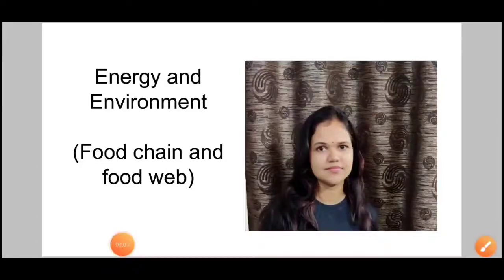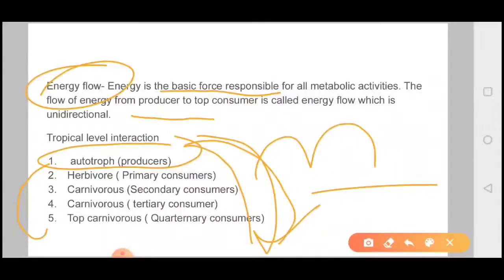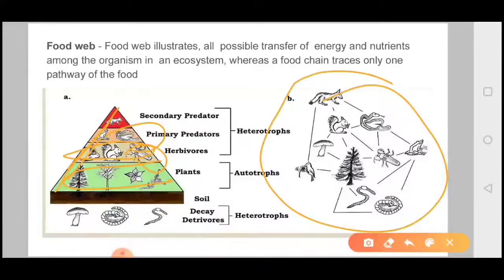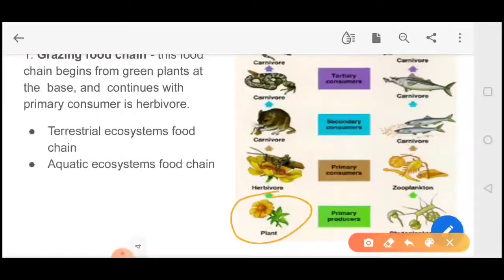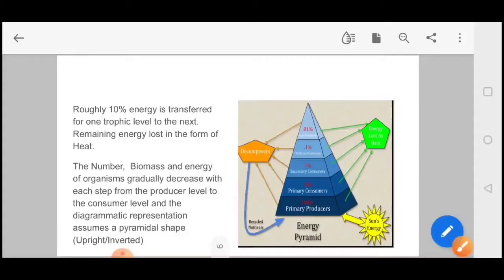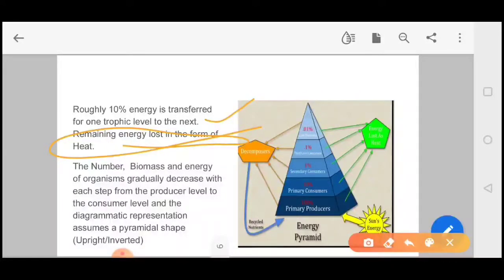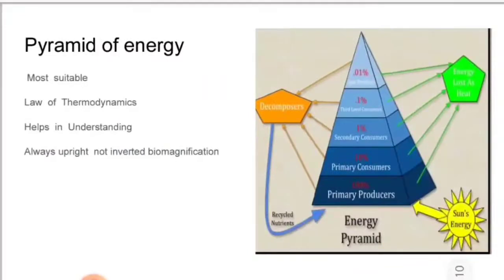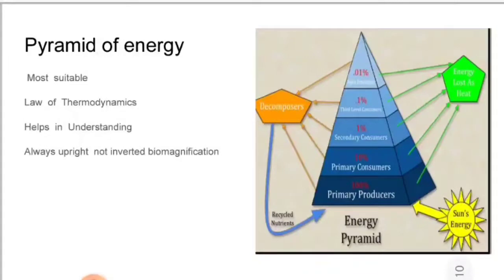Lec 3 Food web and Food chain ll Pyramid of Energy ll Pyramid of number and Pyramid of biomass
@Surabhi Singh

➡️ Previous year question paper discussion -

➡️Link for Basics of Project Management-

➡️Full course of  ICT -

 ➡️Full course of Standard and Quality in production-

➡️Full course of Advanced Electronics -